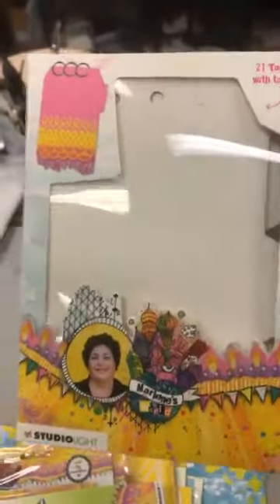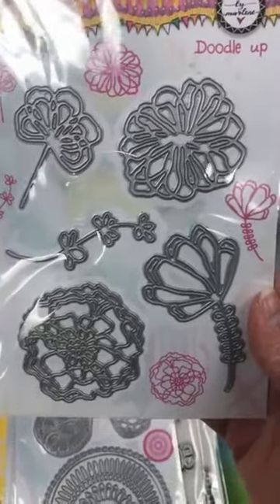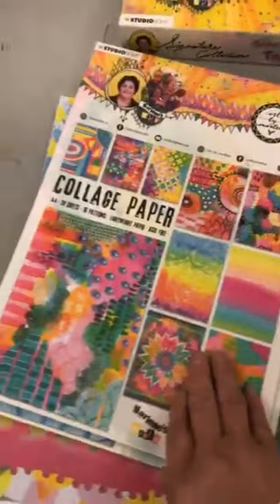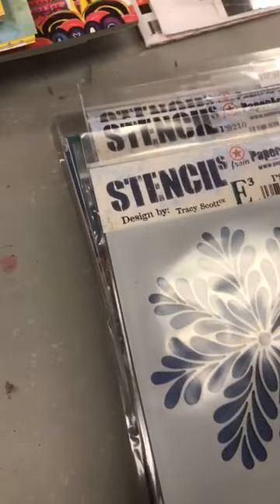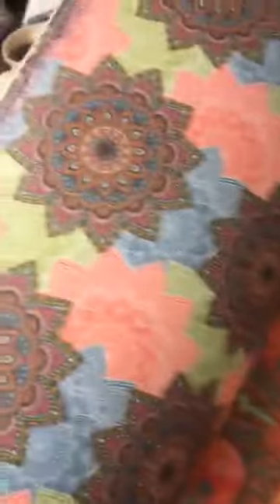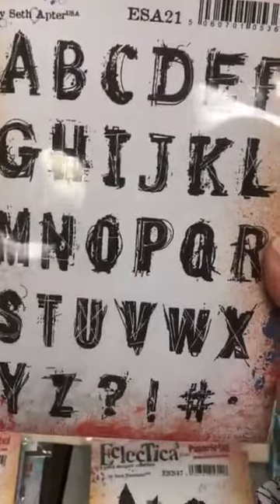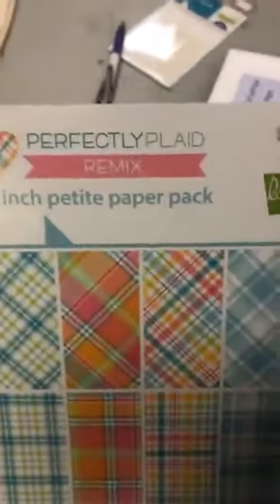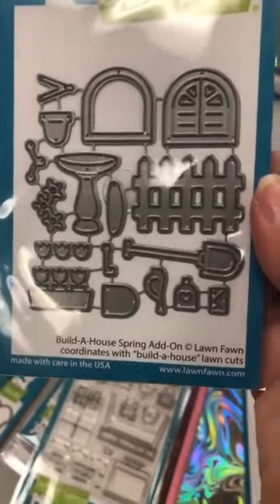Quoi d'neuf?! *25 FEB 2021* This Just In!